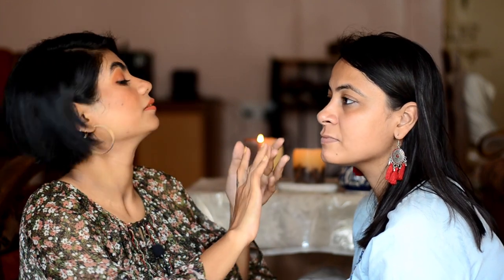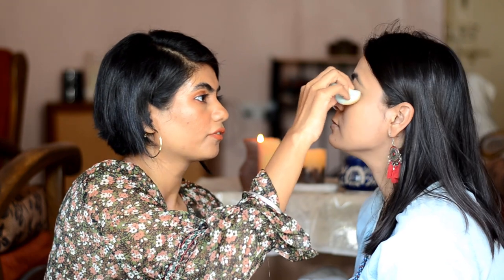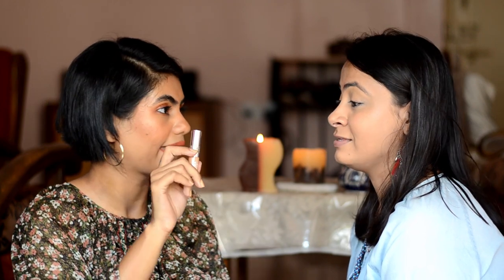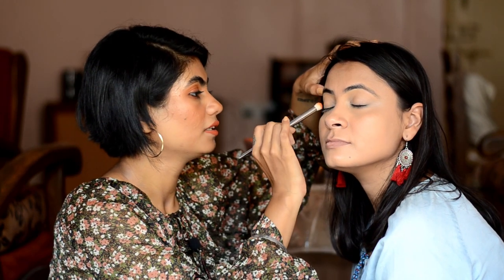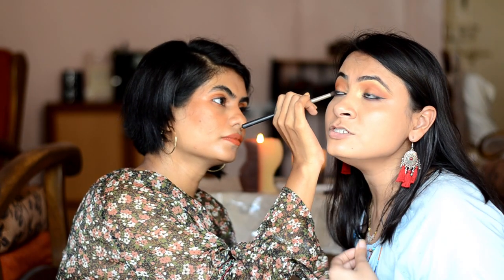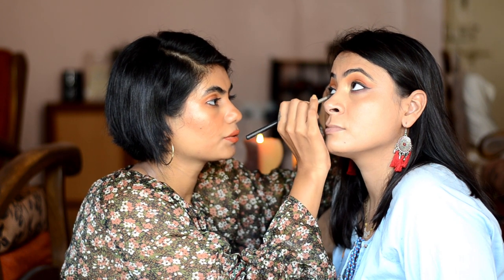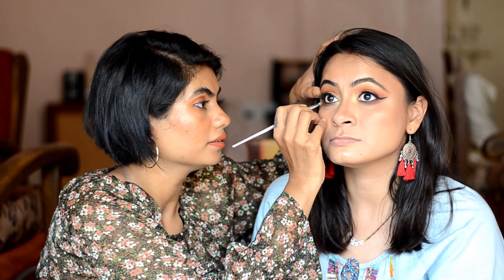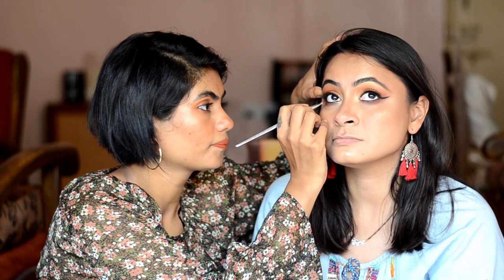DOING MY FRIENDS MAKEUP & ANSWERING HER BEAUTY QUESTIONS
Hey Guys! I'm here today with my BFF, doing her makeup & answering some of her questions that are makeup & beauty related.
I gave her a soft glam peachy makeup look that she has approved & loved alot :)

Hope you guys enjoy watching this video & get to know some answers 😊
Watch till the end for bloopers😂